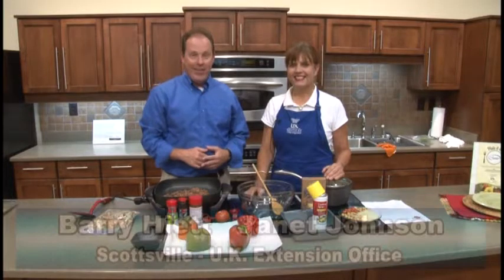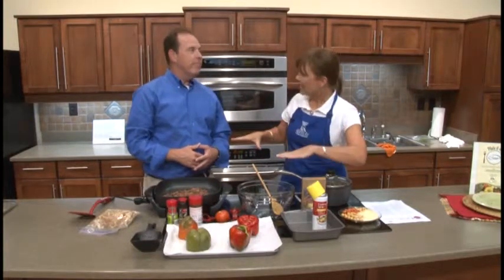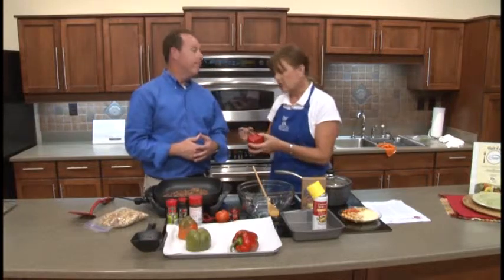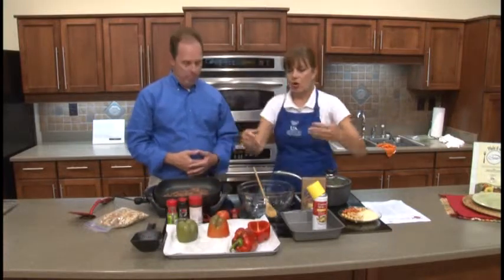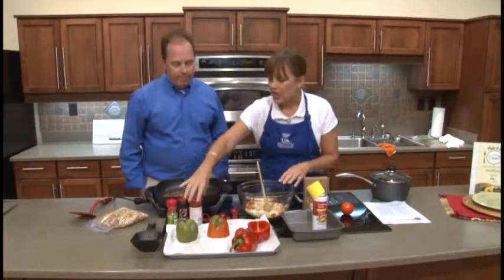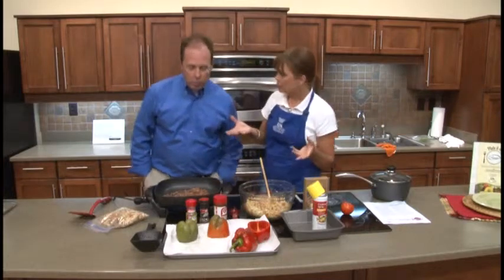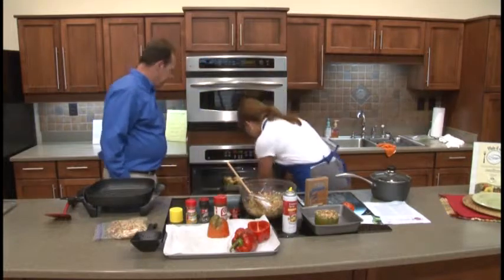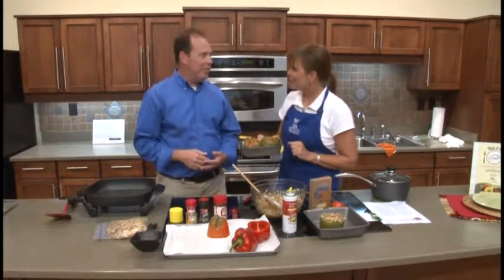NCTC September 2014 Recipe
If you like stuffed bell peppers, you will want to watch NCTV this week to see what ingredients to use to make them oh so tasty!